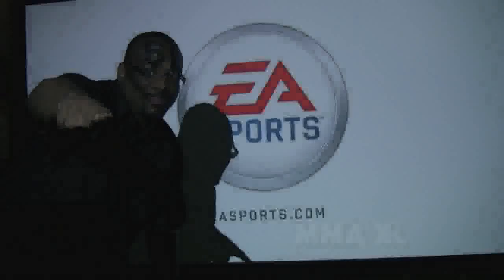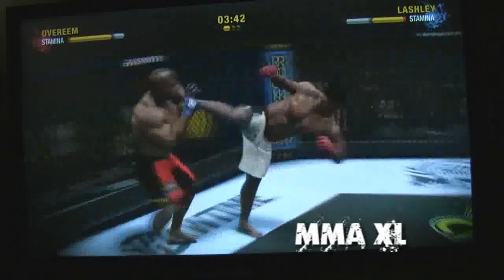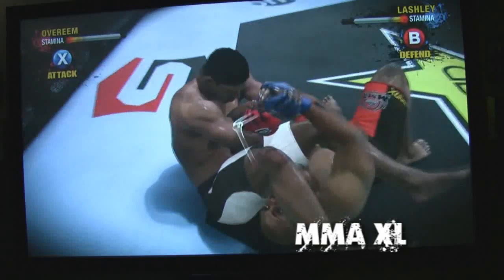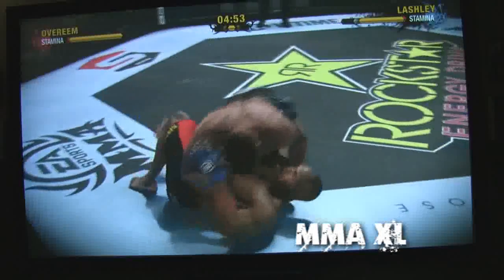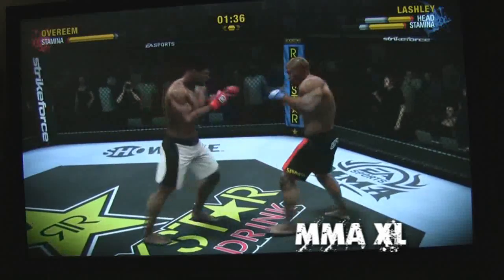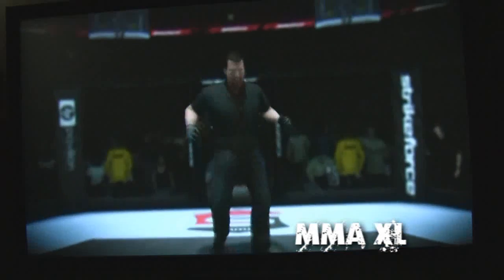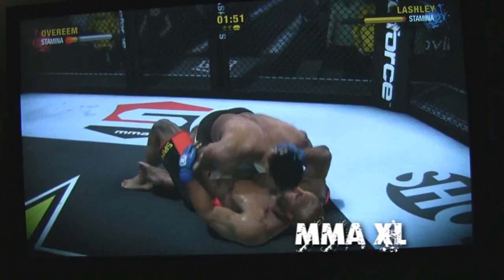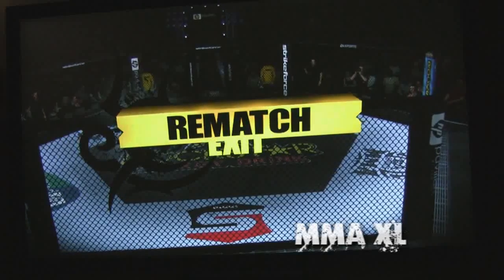EA MMA DEMO GAMPLAY WITH THE MMA ANALYST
EA Sports MMA (also known as EA MMA) is an upcoming video game which will be published by EA Sports and developed by EA Tiburon in 2010. It will be released for the PlayStation 3 and Xbox 360. At the E3 games convention, EA Sports MMA announced that the game would be released on October 19, 2010 in North America and October 22, 2010 everywhere else.

On June 1, 2009, Electronic Arts announced that an all-new fighting title is in development under the EA Sports brand. EA Sports MMA will be available in 2010 on the Xbox 360 and PS3. Its website did not reveal any facts about the gameplay or its release date, just one link to sign up for the EA Sports newsletter and another that directs people to EA Sports' MMA forum. This game will have many options to create the ultimate MMA experience.

It was announced that the first trailer would be shown on CBS, during Strikeforce: Fedor vs. Rogers on November 7, 2009. The trailer featured Emelianenko and Rogers performing a variety of attacks and defenses against each other. The trailer ended with both of the men about to punch each other in the face. It was announced that EA MMA would feature Strikeforce as its flagship promotion.

An article posted on December 15, mentioned the following details:

    * Deals with other MMA promotions, in addition to the announced Strikeforce deal, are "highly likely, including at least one of the big Japanese groups." FSM says one unannounced top fighter "regularly competes in Sengoku Raiden Championship, aka World Victory Road."
    * Venues include both rings and cages. FSM says EA's on the fence about whether restarts will be included for ring fights. (It "might make for jarring gameplay," the article says.)
    * The game includes Pride-style rules in addition to standard Unified Rules.
    * The game includes the ability to fight southpaw- or orthodox, execute foot stomps and fight on the cage, with deep clinchwork and countering.
    * Mauro Ranallo and Frank Shamrock will be providing commentary.

    * Arenas including HP Pavilion at San Jose, Scottrade Center, BankAtlantic Center, Sears Centre, Cowboys Stadium, Saitama Super Arena, Yokohama Arena and Osaka-jo Hall.

Randy Couture and Fedor Emelianenko will be on the US cover. Hidehiko Yoshida and Fedor Emelianenko will be on the Japanese cover.

The game will also feature 'Live Broadcasts' that can be viewed from PC or consoles. The player will be able to upload hype videos, which will help to increase popularity. Real life prizes will be given out to a certain level.